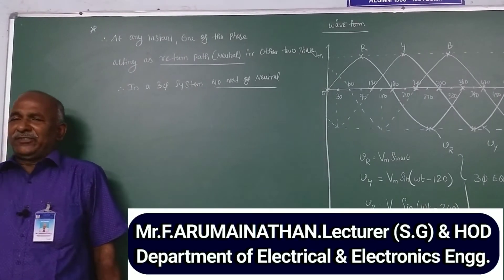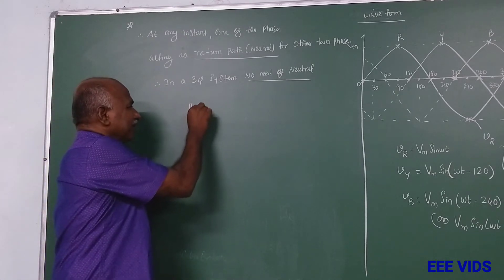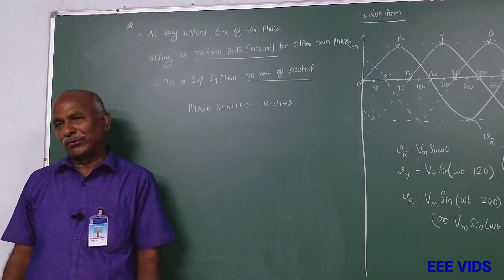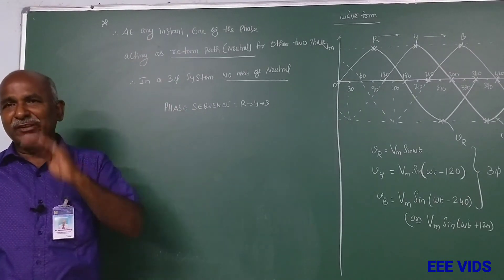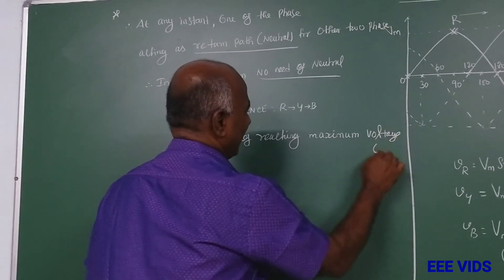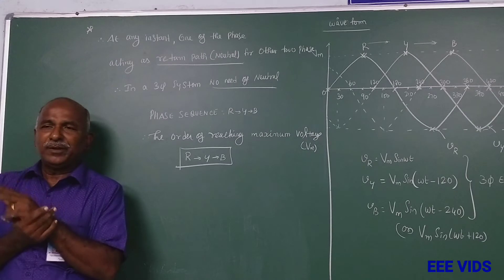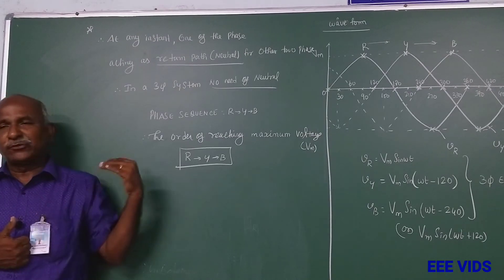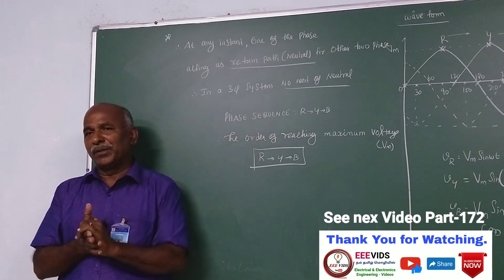Phase sequence in 3 phase system in tamil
What is phase sequence in 3 phase system?

Phase Sequence

In a three-phase system, the order in which the voltages attain their maximum positive value is calledPhase Sequence. There are three voltages or EMFs in the three-phase system with the same magnitude, but the frequency is displaced by an angle of 120 deg electrically.
Taking an example, if the phases of any coil are named as R, Y, B then the Positive phase sequence will be RYB, YBR, BRY also called clockwise sequence and similarly the Negative phase sequence will be RBY, BYR, YRB respectively and known as an anti-clockwise sequence

It is essential because of the following reasons:

The parallel operation of the three-phase transformer or alternator is only possible when its phase sequence is known.

The rotational direction of the three-phase induction motor depends upon its sequence of phase on three-phase supply. And thus to reverse its direction the phase sequence of the supply given to the motor has to be changed.